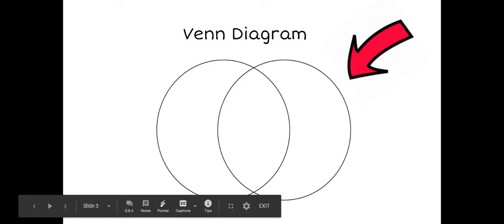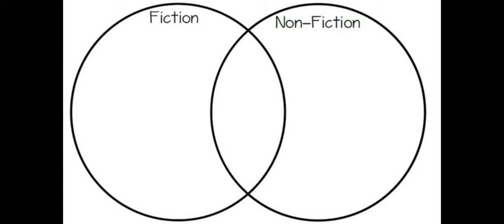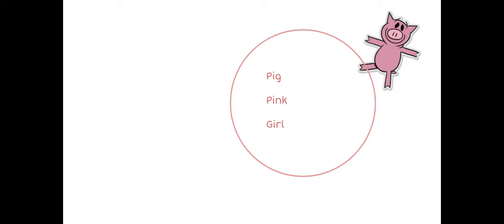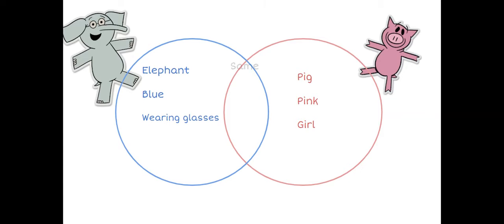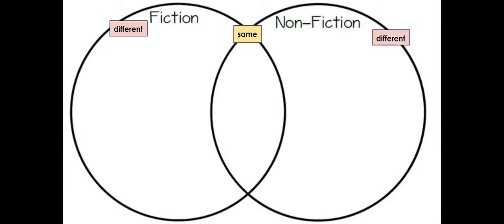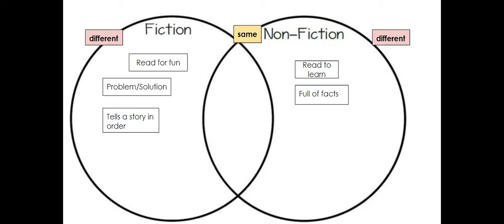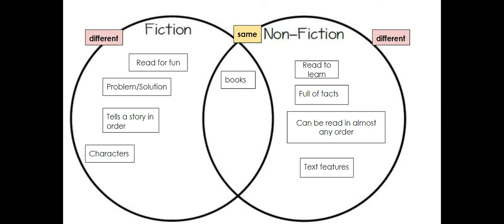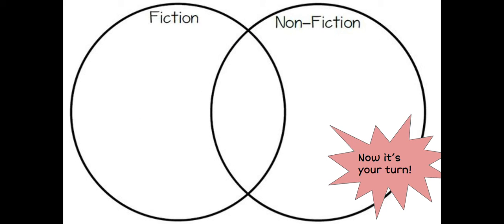Reading Lesson - Google Slides